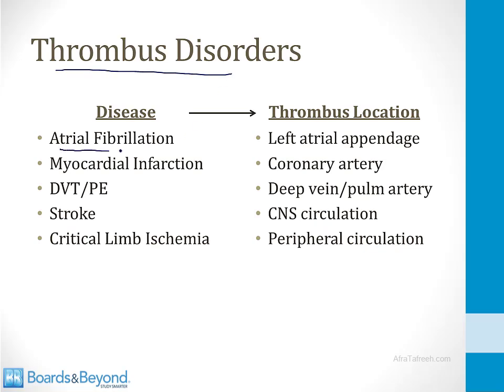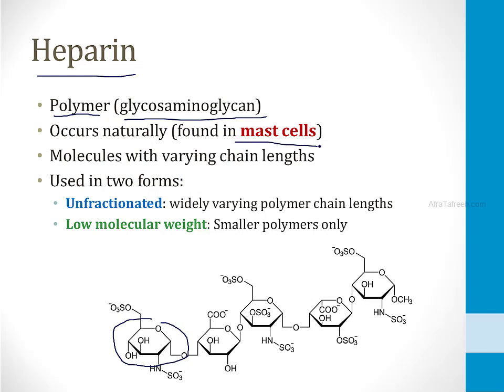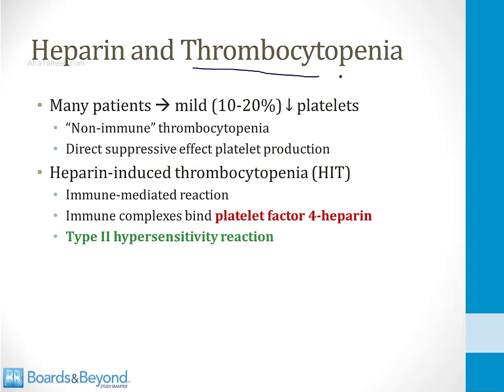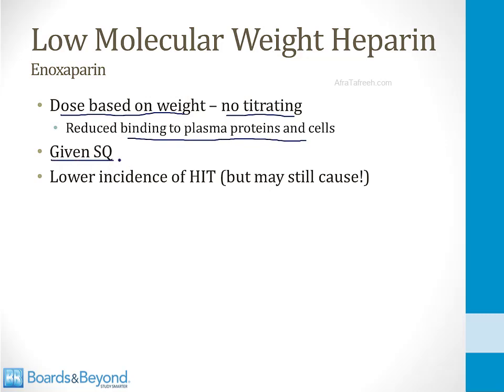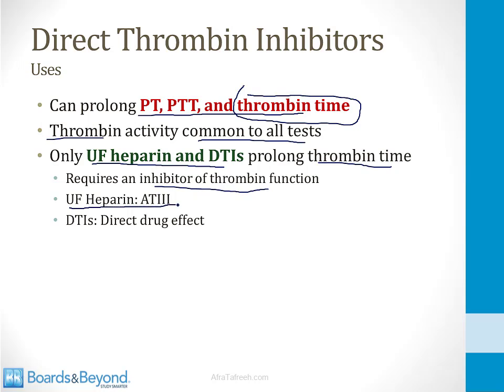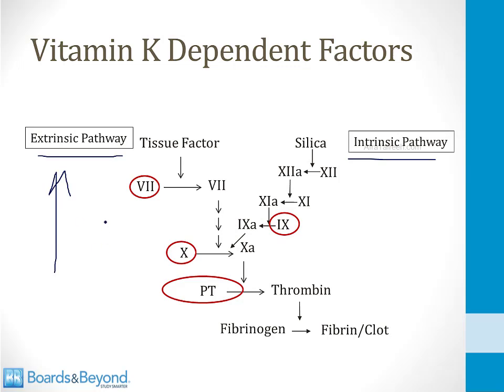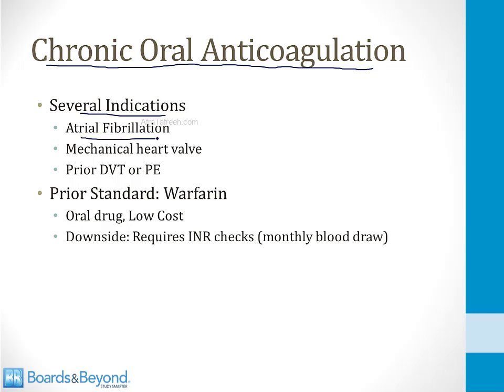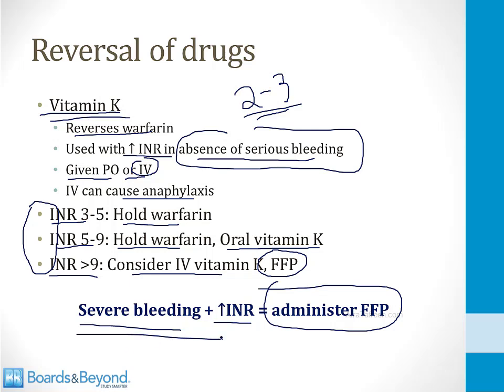Hematology 1 Hemostasis 7 Anticoagulant Drugs atf